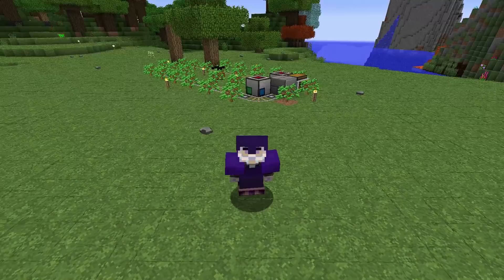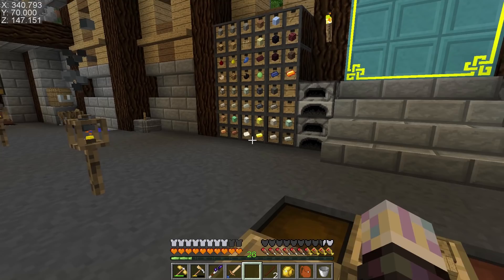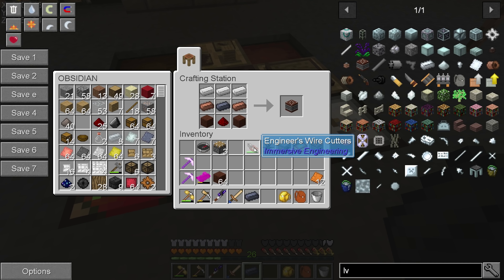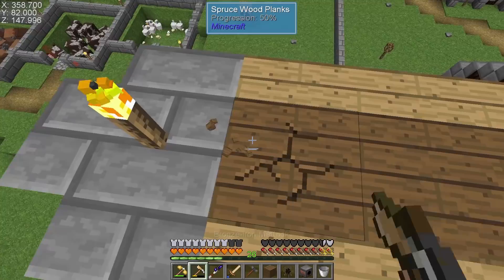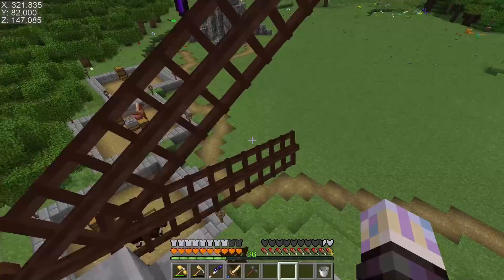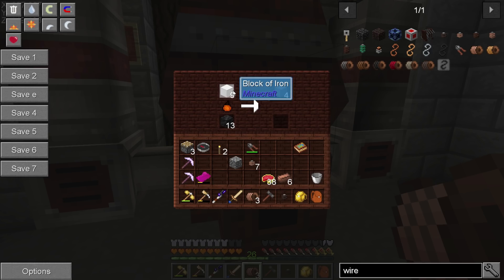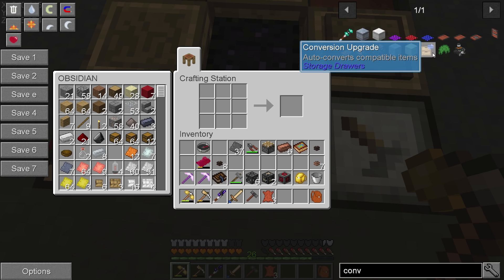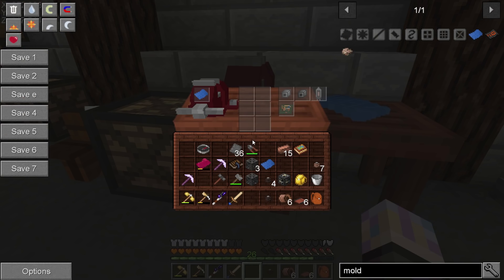SevTech Ages EP18 Immersive Engineering Improved Blast Furnace + Metal Press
In this Episode of Sevtech Ages we get to work on Steel Production  but first we must get to work making Nether Brick with the Better with Mods Stoke Cauldron, Kiln and Filtered Hopper. We also return to the Twilight Forest to pick a up Blaze spawner to setup a easy to do makeshift farm. We finally end off starting Steel Production. Check it out! Age 3 is a blast!

The Cobblenauts

Join the Cobblenauts on a new adventures many Modpacks in the Futue. It's brand new and now has a group of content creators teaming up in a new collaborative effort called the Cobblenauts trying it out! Cobblenaut crew including but not limited to some of the below: